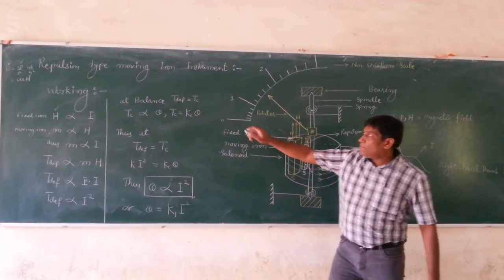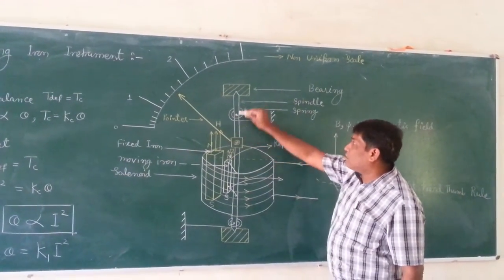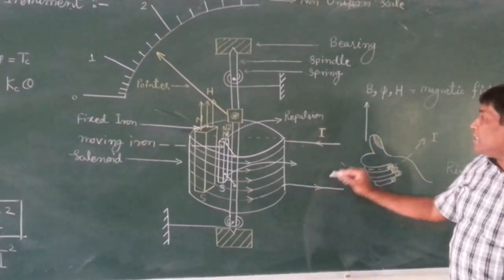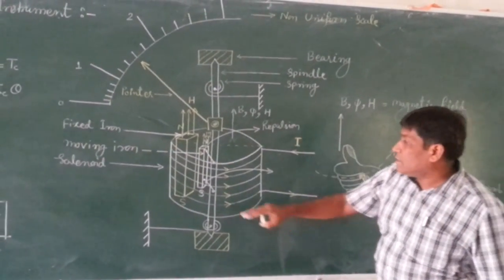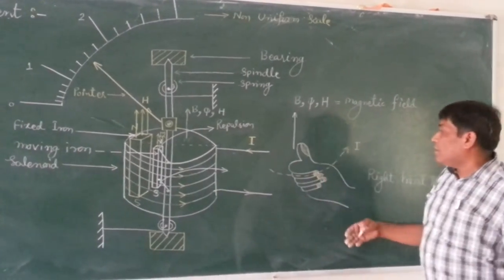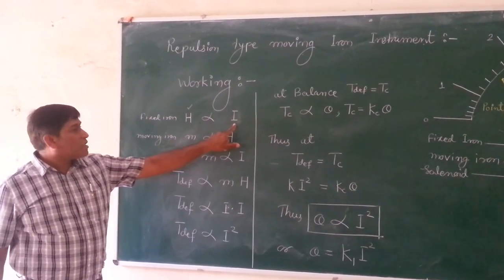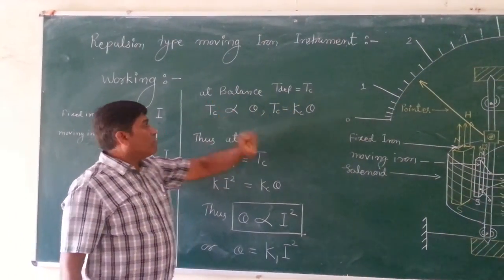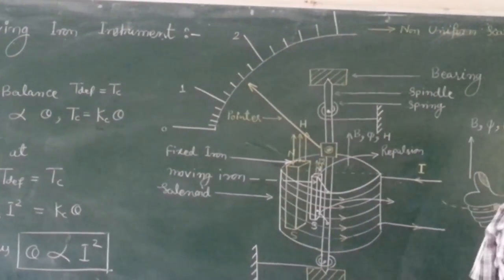Anil Brahmin EEE lecture 2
Repulsion type instrument